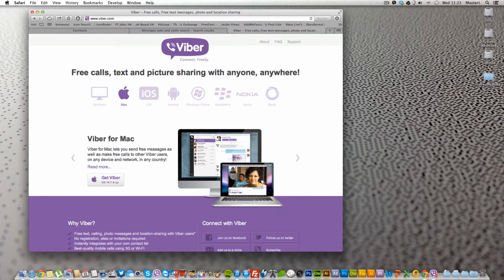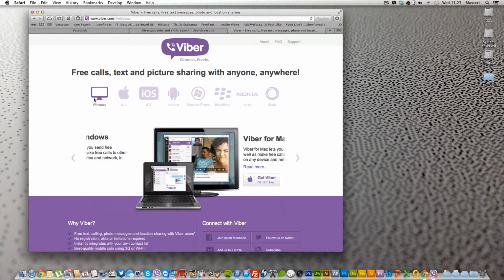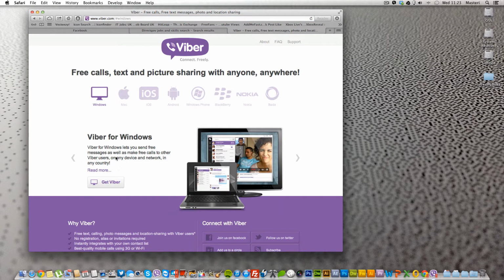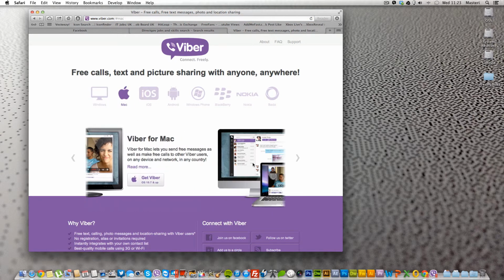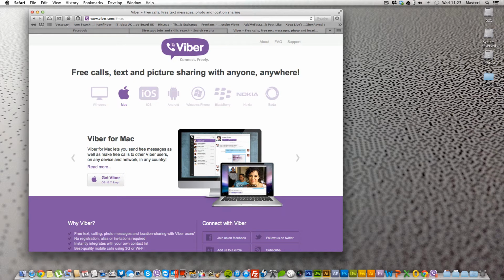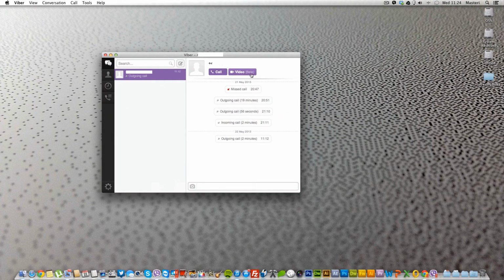How to get Viber on mac and PC